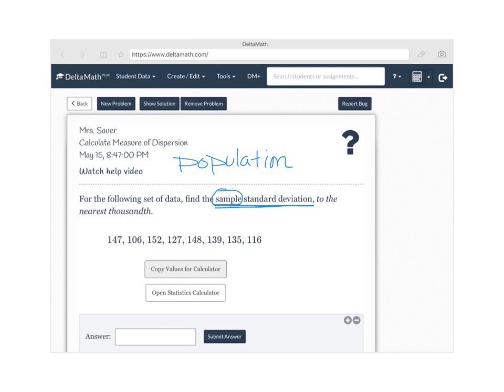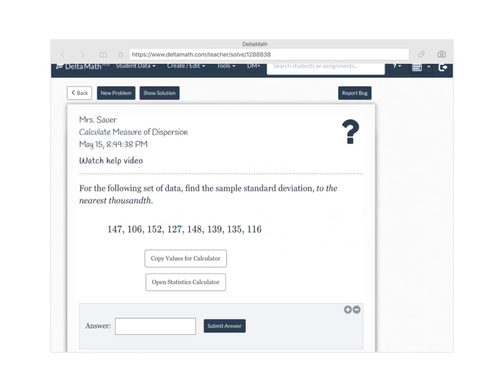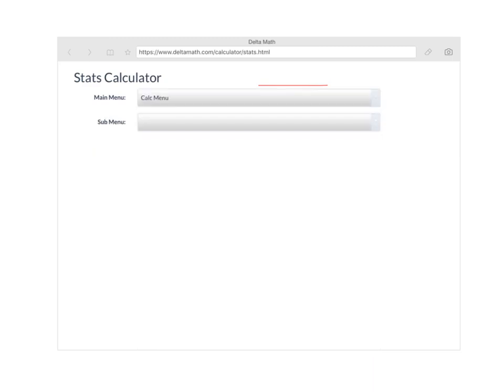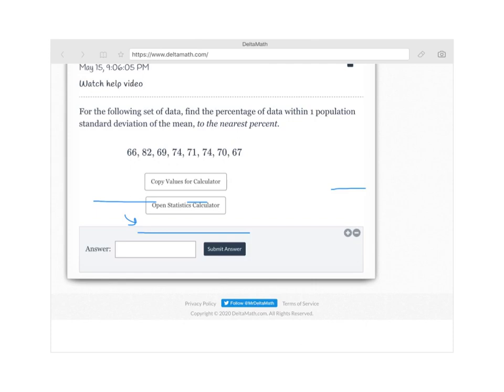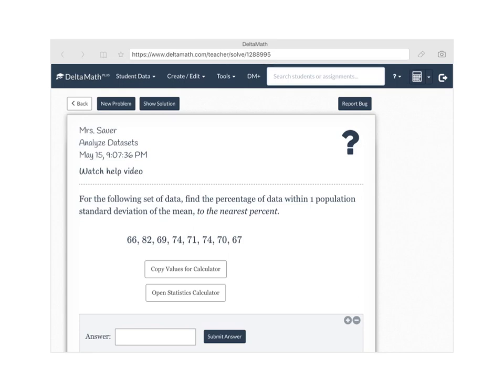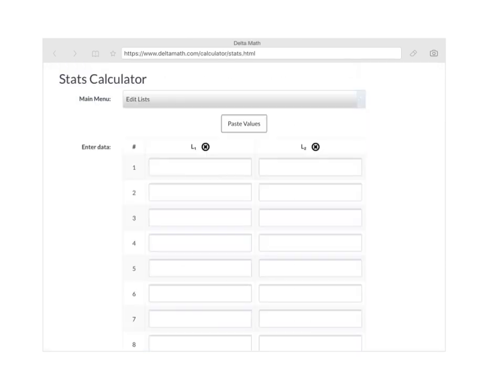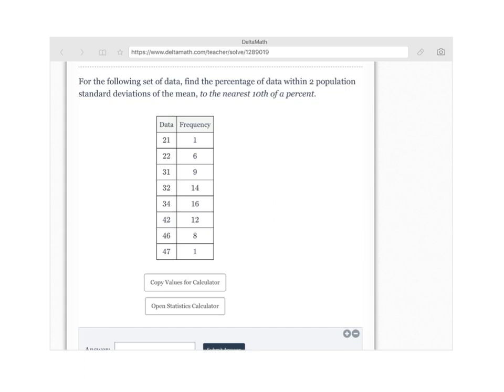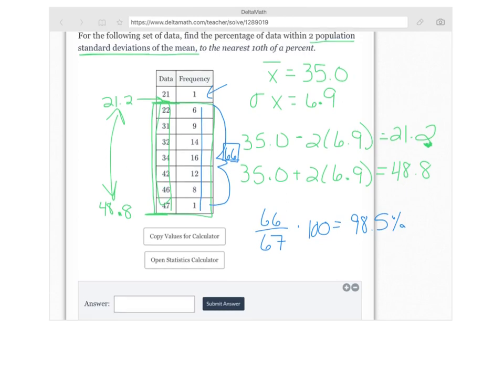L#101 Standard Deviation and Analyzing Data Sets